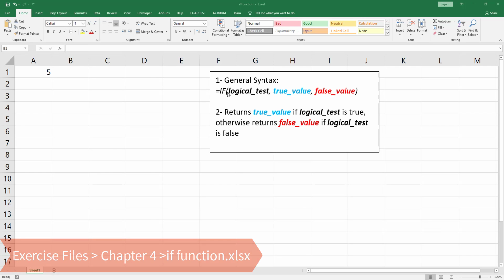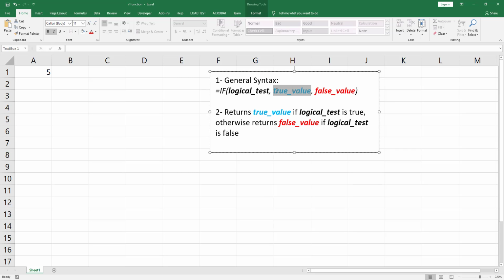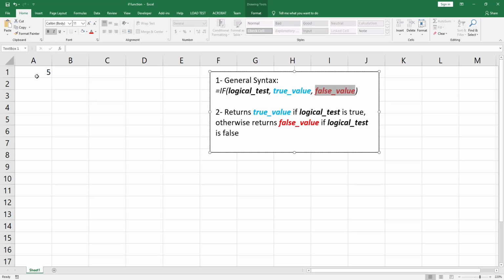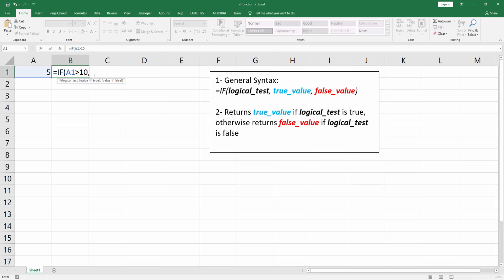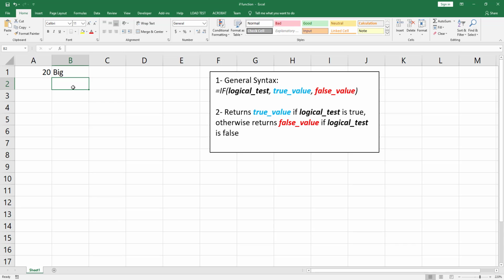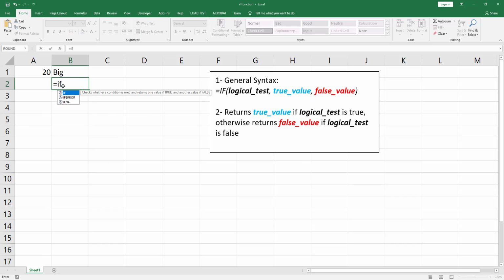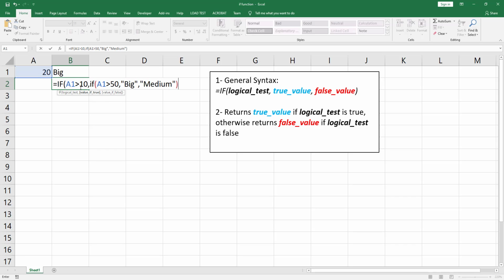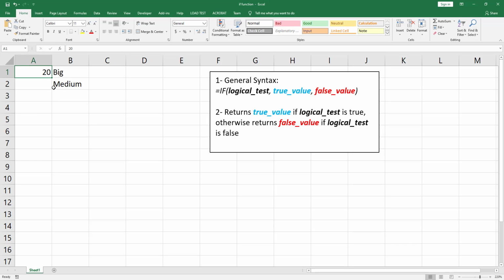Microsoft Excel: IF Function | Dr. Samer Ali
Welcome to the Microsoft Excel for Scientists and Engineers Course, your all-inclusive guide to mastering Excel's powerful features tailored specifically for professionals in science and engineering fields. This extensive course covers everything you need to know to effectively utilize Excel's tools for data analysis, visualization, and problem-solving in your scientific and engineering projects.

🔬 Key Topics Covered:

Excel Basics: Interface Navigation and Workspace Customization
Data Entry, Formatting, and Cell References for Scientific Data
Advanced Excel Functions and Formulas for Engineering Calculations
Data Visualization: Charts, Graphs, and Custom Plotting
Numerical Methods and Scientific Computing in Excel
Matrix Operations, Linear Algebra, and Solving Systems of Equations
Linear Regression, Curve Fitting, and Data Analysis Techniques
Optimization, Solver, and Goal Seek for Engineering Applications
Excel VBA and Macros for Automation in Science and Engineering
Error Analysis, Uncertainty, and Significant Figures
Statistical Functions and Hypothesis Testing
Excel Tips, Tricks, and Best Practices for Scientists and Engineers
🎓 About the Instructor:
Our instructor is an Excel expert with a strong background in science and engineering. With years of experience in teaching and working with spreadsheet applications, they are passionate about sharing their knowledge and helping learners apply Excel to real-world scientific and engineering problems. Through practical examples and hands-on exercises, you'll learn how to leverage Excel's capabilities to enhance your work.

📚 Course Structure:
This course is designed for learners of all levels, from those new to Excel to experienced users looking to expand their skills. Each module builds on the previous one, allowing you to progress at your own pace and solidify your understanding of the material. Interactive quizzes, assignments, and hands-on exercises are incorporated throughout the course to reinforce your learning and help you retain the information.

🎥 High-Quality Video Lectures:
Our video lectures are professionally produced, offering high-quality visuals and clear explanations. With a focus on step-by-step tutorials and real-world examples, you'll gain a deep understanding of how to use Excel effectively in your scientific and engineering projects.

🚀 Upgrade to the Complete Course on Udemy:
If you're enjoying our Microsoft Excel for Scientists and Engineers Course on YouTube and want to access even more content, we invite you to check out our comprehensive course on Udemy. With additional modules, exclusive content, and a certificate of completion, our Udemy course is designed to take your Excel skills to the next level. Visit the following link to access the complete course version:

Join our growing community of professionals and take your learning to new heights.